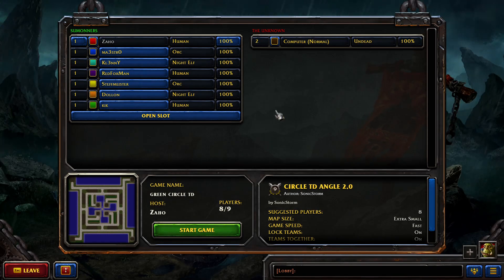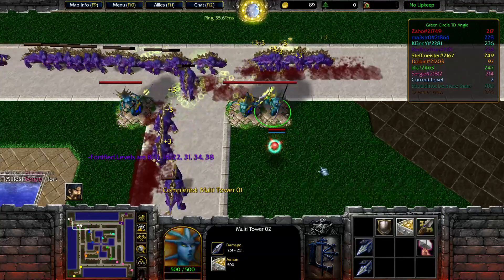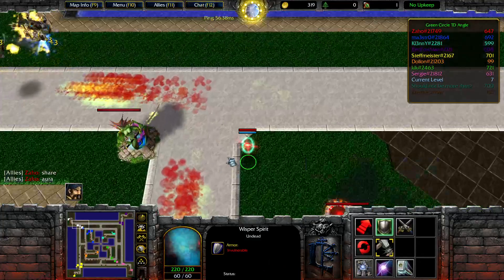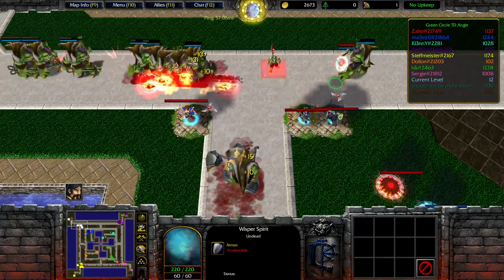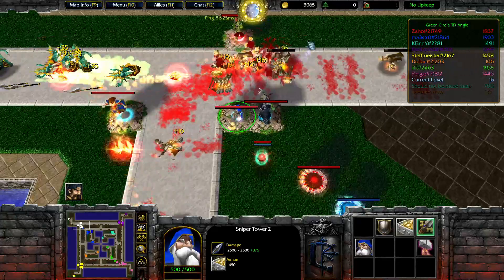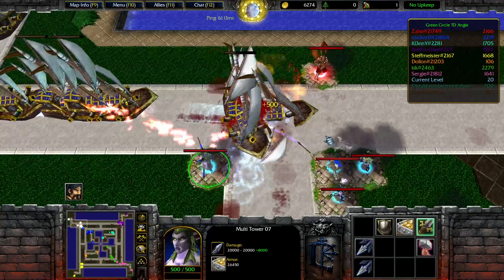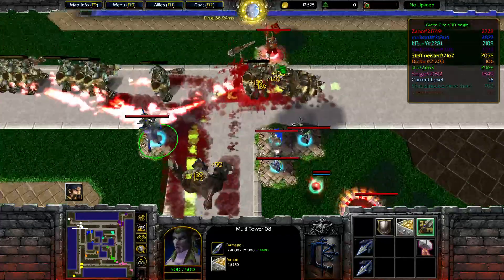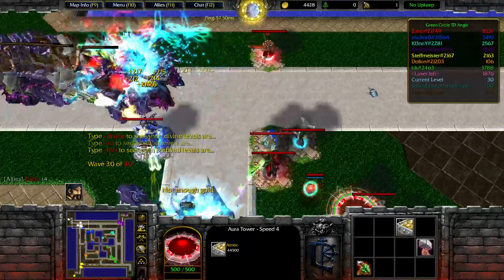Warcraft 3 Green Circle TD Angle #4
Warcraft Reforged custom games.